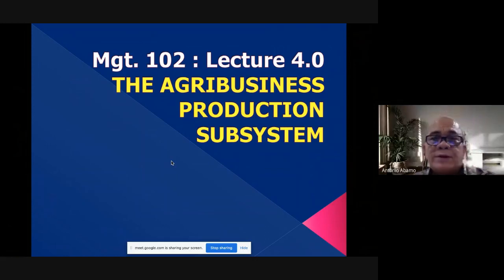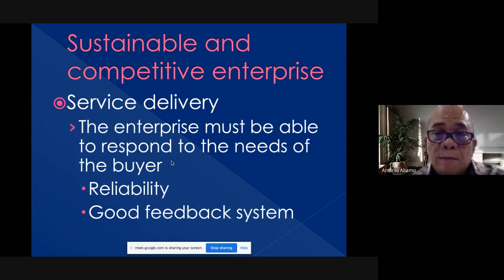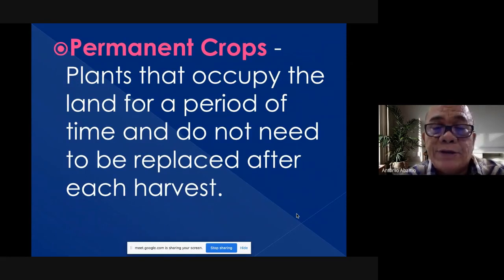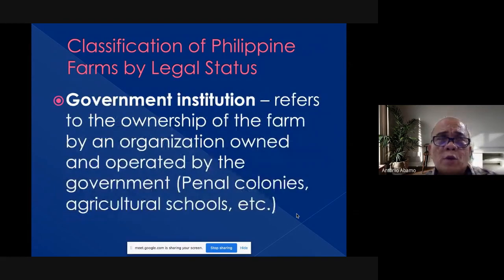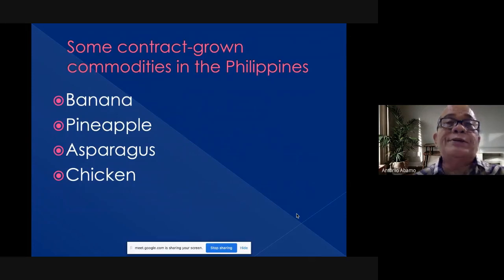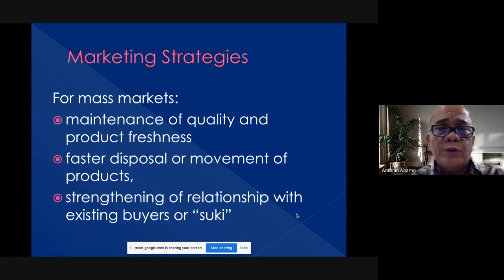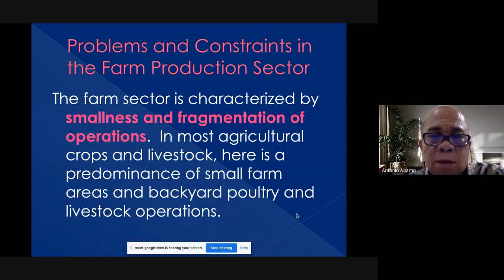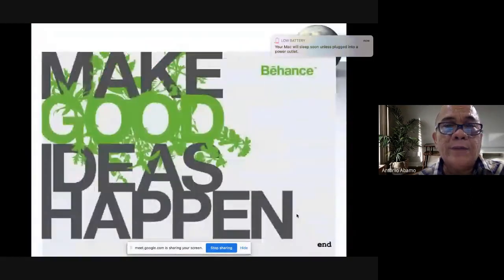Module 4 Mgt102 Output Subsys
This lectures in Agribusiness covers and Production sub-systems. This specifically focus on the Philippine agribusiness context.